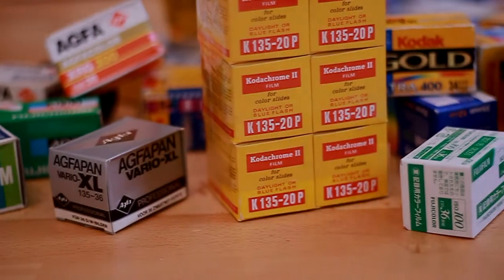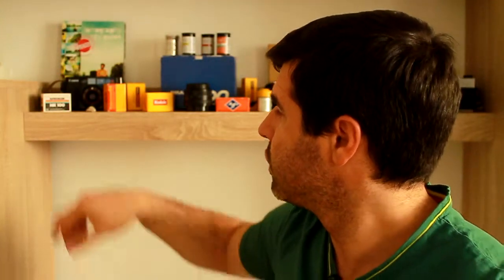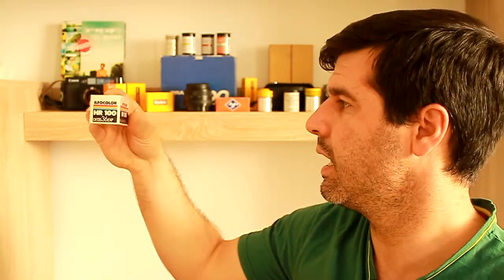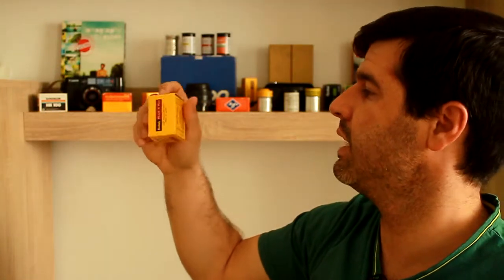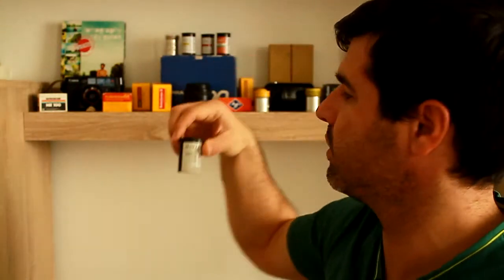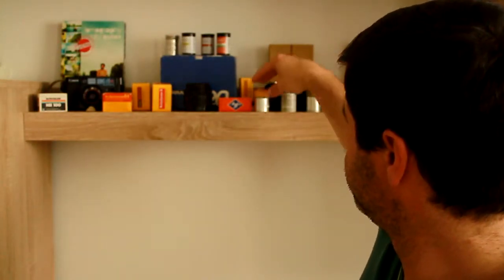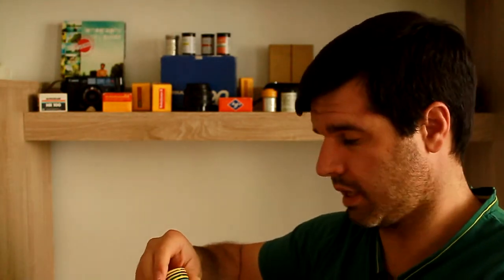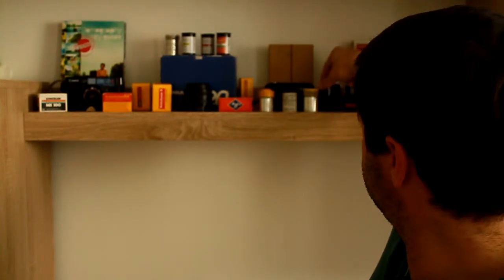My PhotoVlog_My flea market findings (Film)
I just love to go to flea markets and find good bargains. Cameras, books, lens, films, you name it. On this episode I will go through some of the latest films I have found on flea markets.